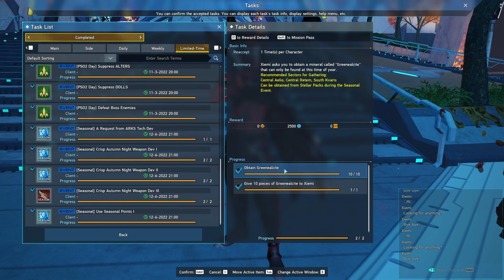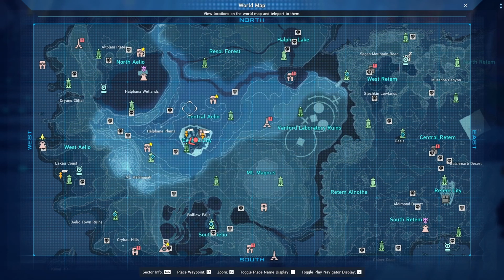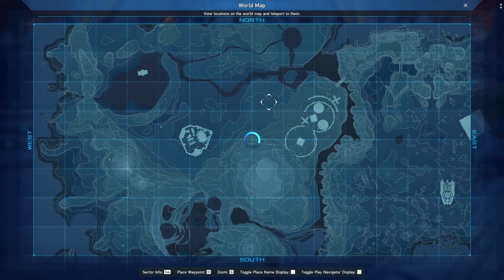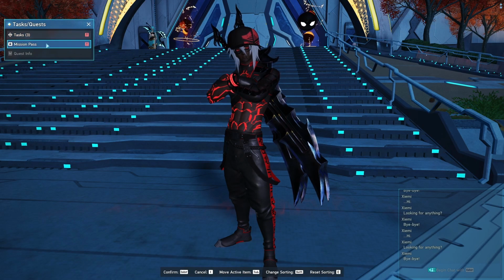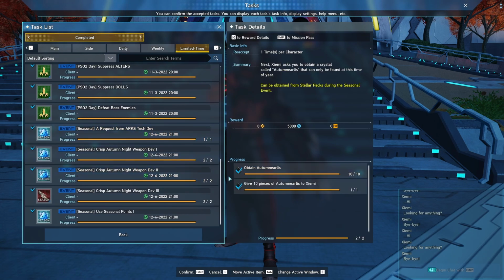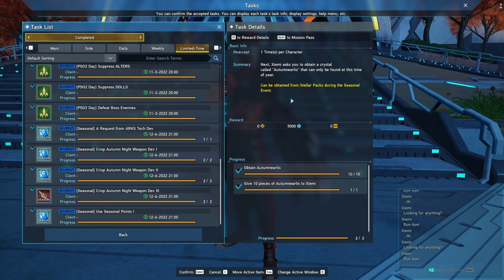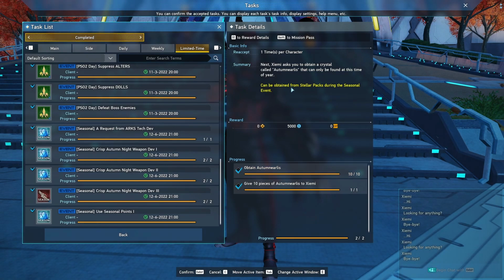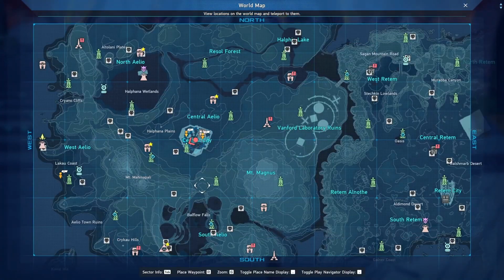Quickly Unlock the Relik CV Camo Shop | PSO2:NGS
MAN I LOVE THESE SWORDS